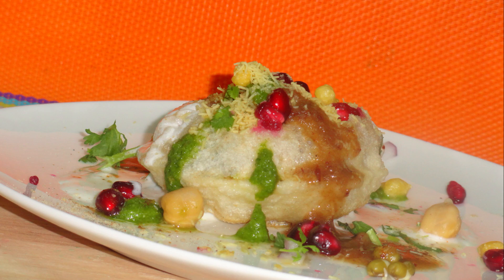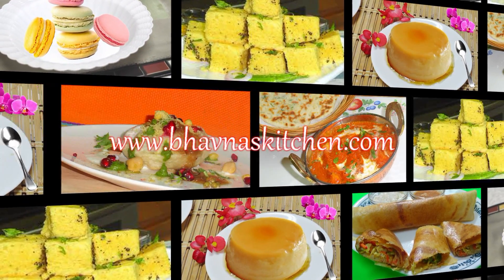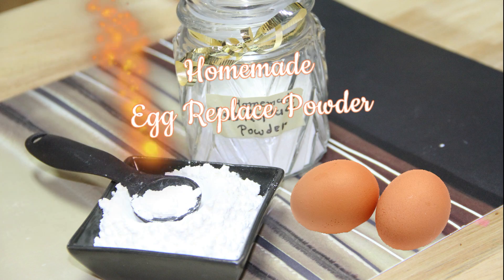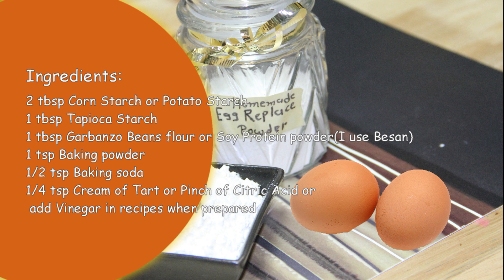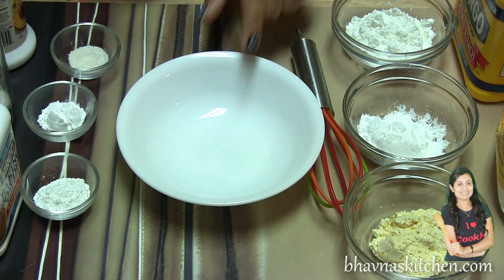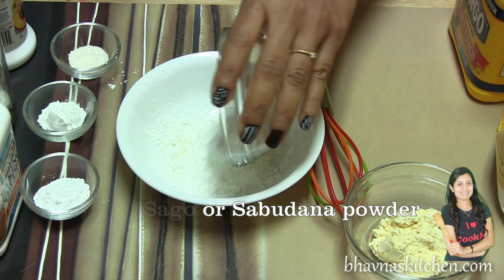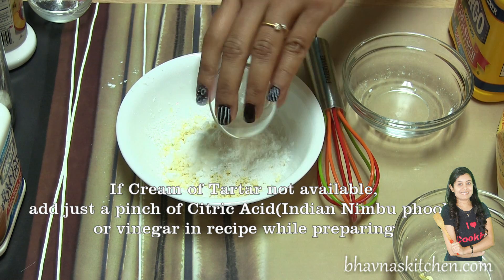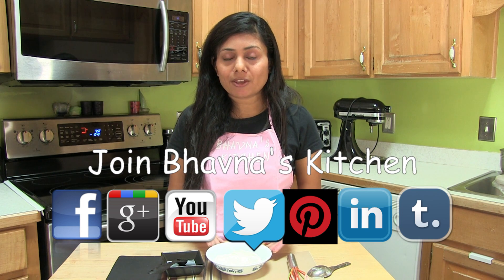Homemade Egg Replace Powder Video Recipe by Bhavna | Vegan & Gluten Free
3 tsp Egg replace powder + 3 to 4 tbsp luke warm water = 1 egg
Whisk until foamy and ready to use in recipes.

Egg replace powder Ingredients:
2 tbsp Corn or Potato Starch
1 tbsp Tapioca Starch (Indian Sago or Sabudana powder)
1 tbsp Garbanzo or Soy Bean flour (I use Indian Besan)
1 tsp Baking powder
1/2 tsp Baking Soda
1/4 tsp Cream of Tartar or Just pinch Citric Acid(Nimbu Phool) or add vinegar in recipes when prepared.